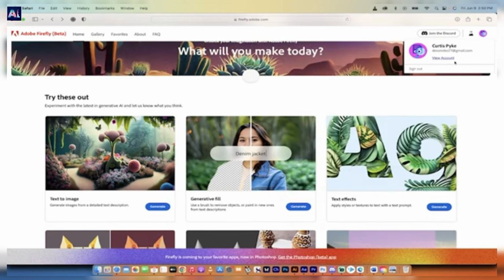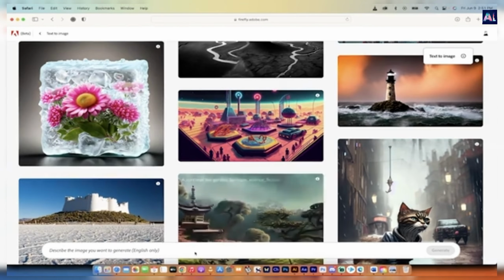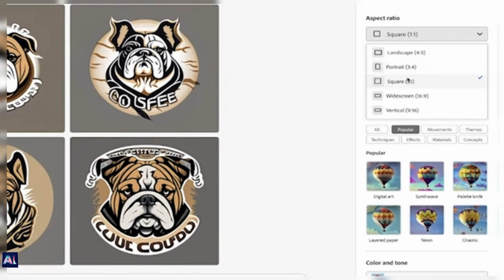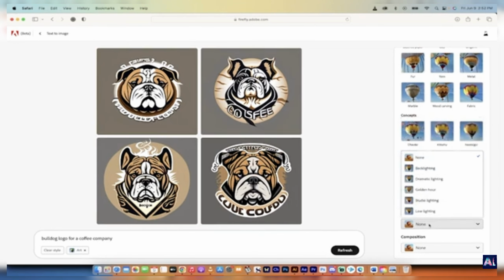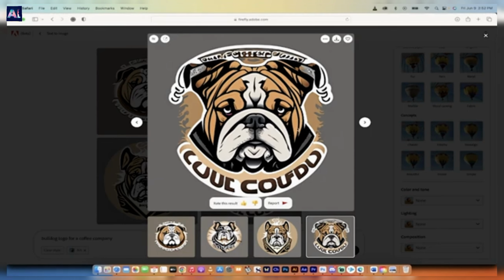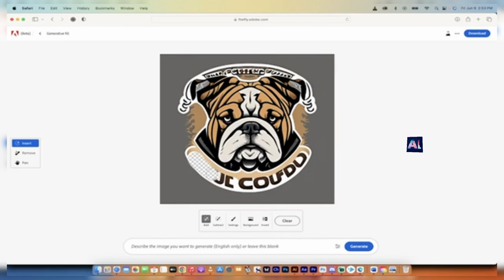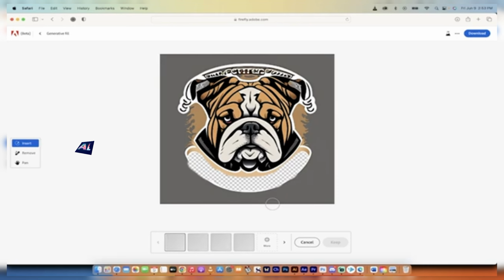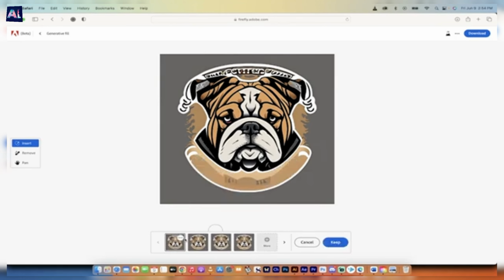Create Unlimited Logos, Icons, Banners & More for FREE | No Design Skills Needed (AI Tools)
Are you tired of paying for logos, icons, and banners?
In this video, I’ll show you how to create unlimited professional logos, icons, and banners for FREE using powerful AI and design tools.
Whether you're a business owner, content creator, freelancer, or total beginner—you don’t need any design skills!